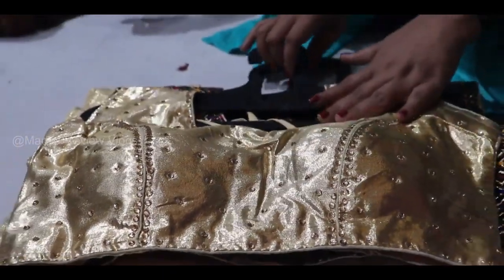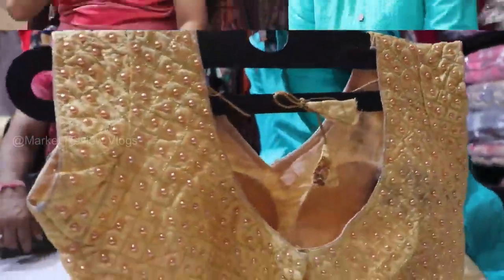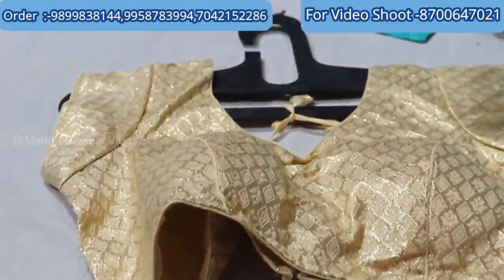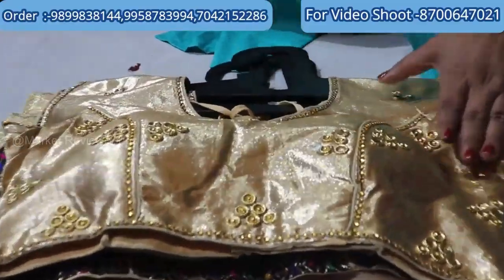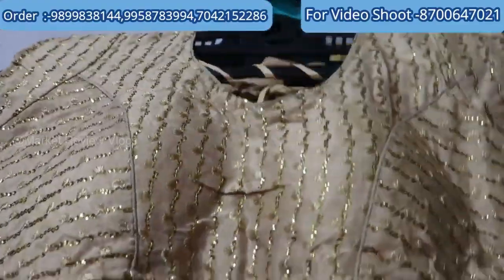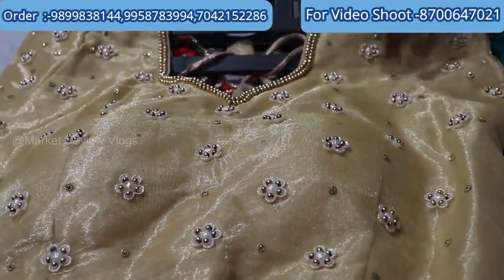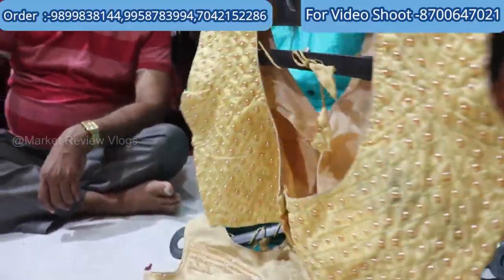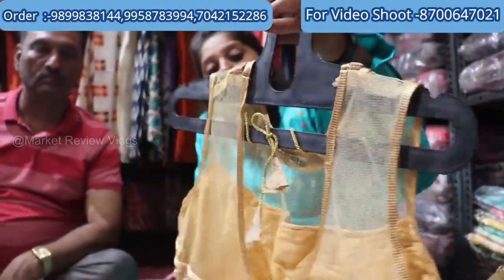Designer Blouse Wholesale Market _ Blouse Manufacturer_ Designer Fancy Bridal Collection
market review vlogs, market review vlogs new vlogs
Video Title: - Designer Blouse Wholesale Market _ Blouse Manufacturer_ Designer Fancy Bridal Collection